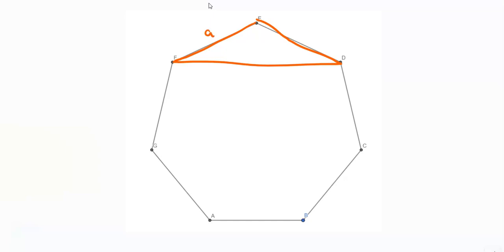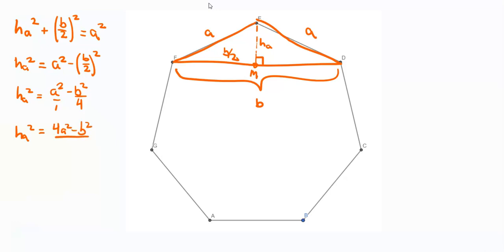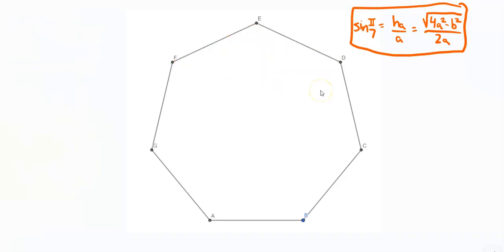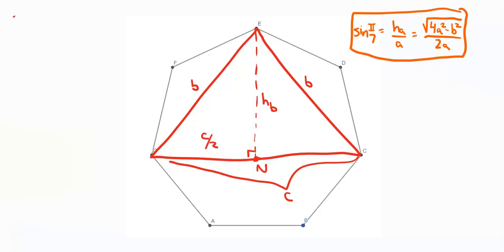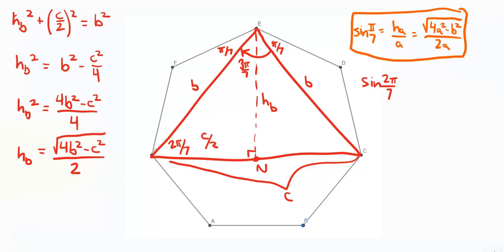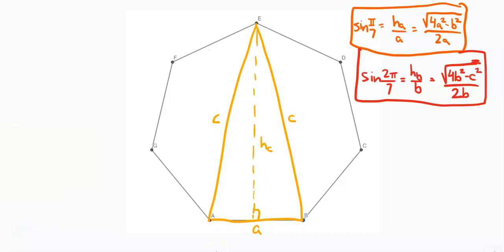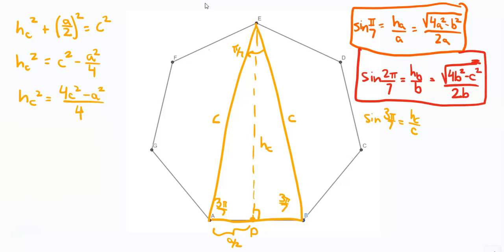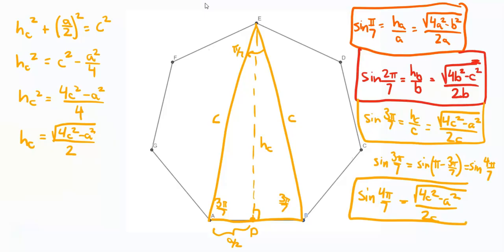exploring the heptagonal triangle, part 7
In this video, we derive another set of sine ratios found in the heptagonal triangle and the regular heptagon.